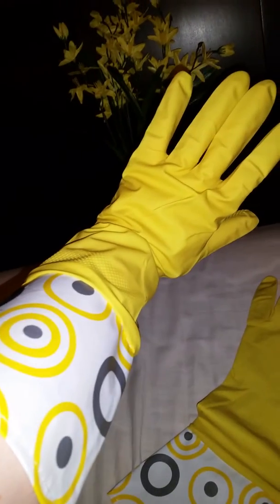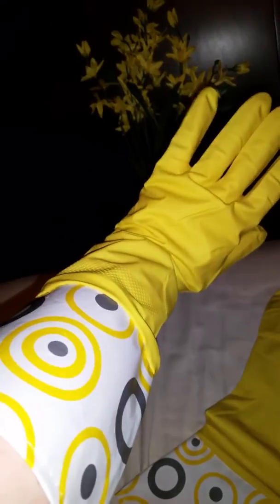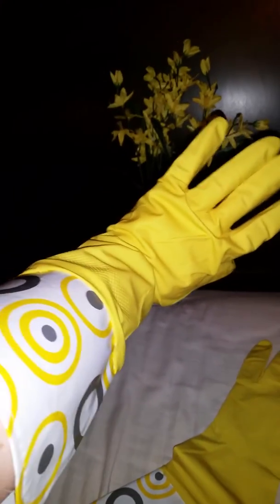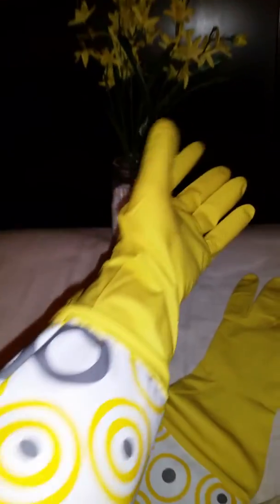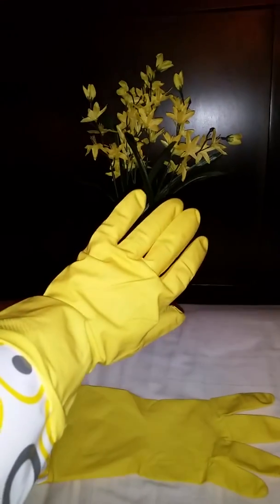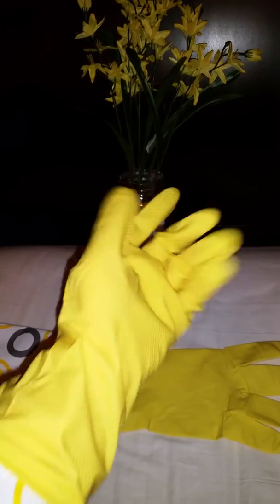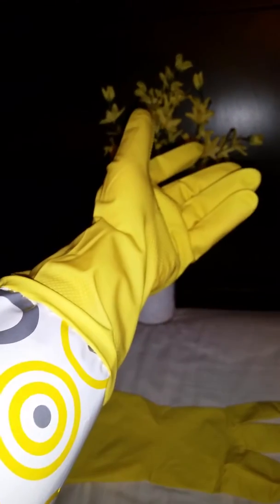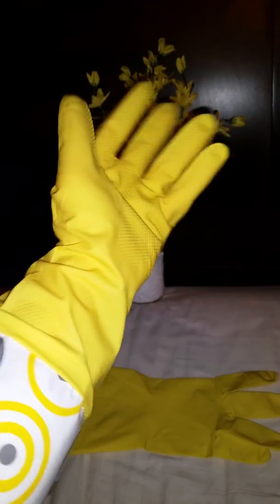Dollar Tree Retro Cleaning gloves ***"Brady Bunch Stylin" lol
Dollar Tree Retro Cleaning gloves

ABOUT ME: I am a stay at home mom of two amazing kiddos, I have a 3 year old girl and 1 year old boy!  I love helping people save $$$ and getting amazing deals!! My page focuses on homeschool ideas, easy DIYs, product reviews & fun hauls at stores like Dollar Tree & thrift stores!

I am also new to homeschooling and I am trying to research what is right for us and embracing our new homeschool journey! If you want to join me in this journey and need support, ideas or just want to network with others, please check out my Facebook page called, " Homeschool Newbie Network

xoxo
Momma Schmooze